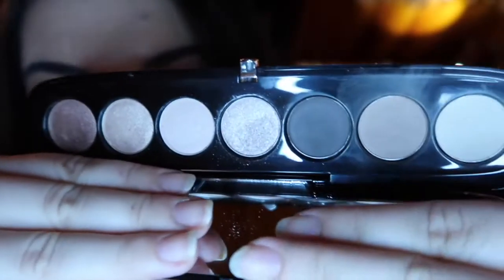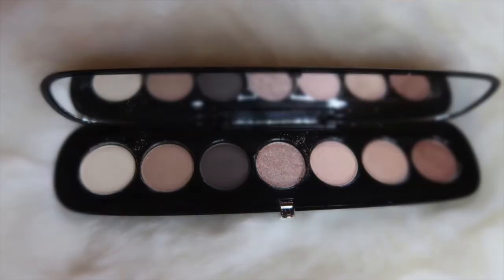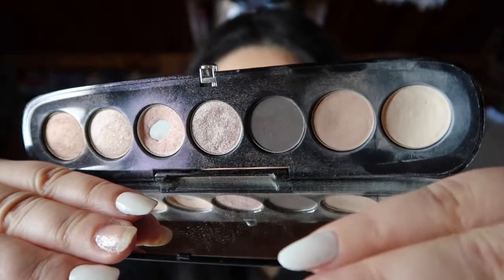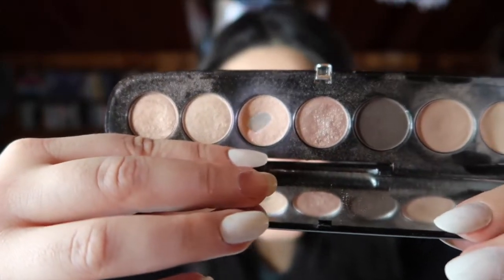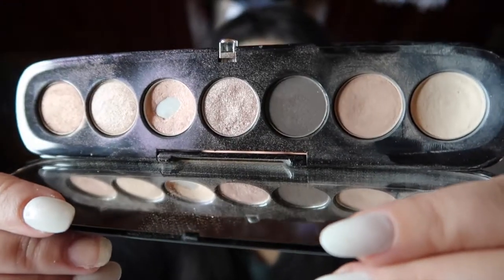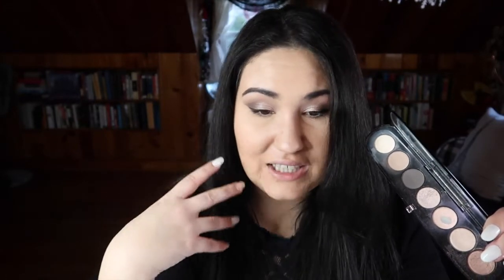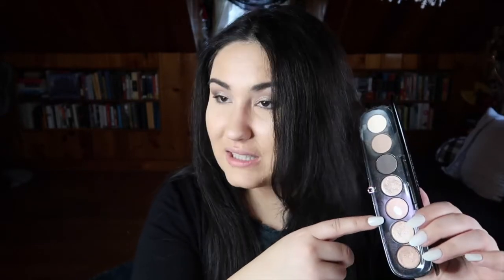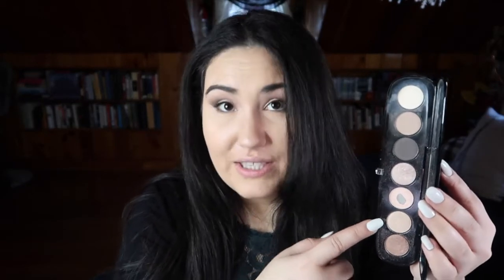Pan That Palette 2018 || Update # 1 || Marc Jacobs Lolita Palette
Welcome to my first update for my 2018 Pan that Palette! If you missed the intro to this project I will link it below. Are you currently panning anything?